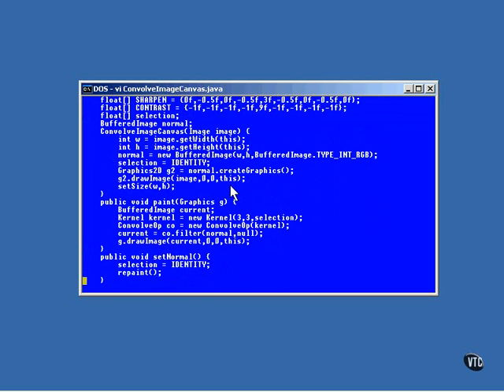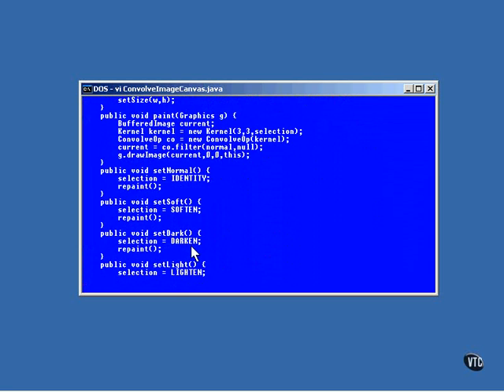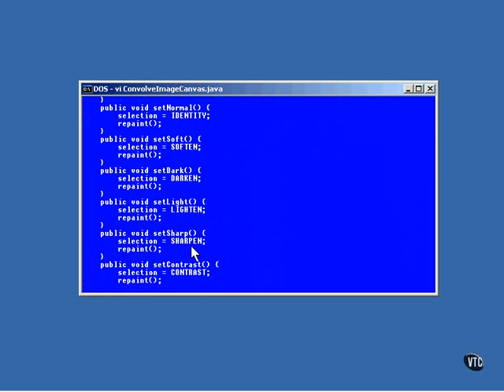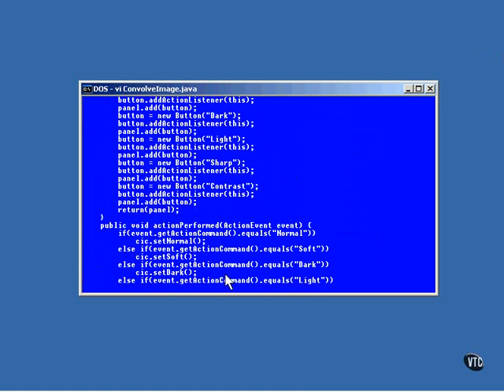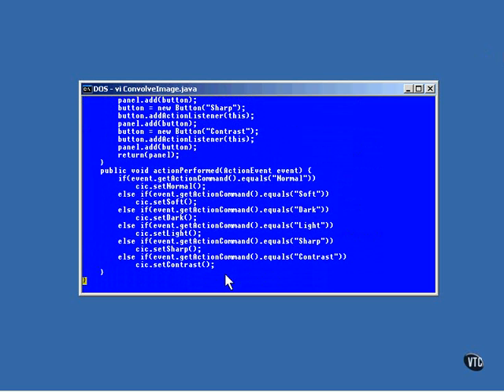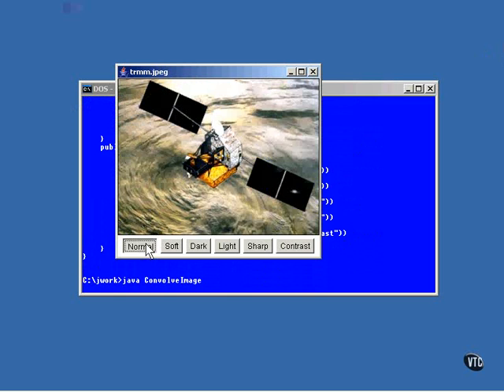Convolving pt 2 In Java Graphics